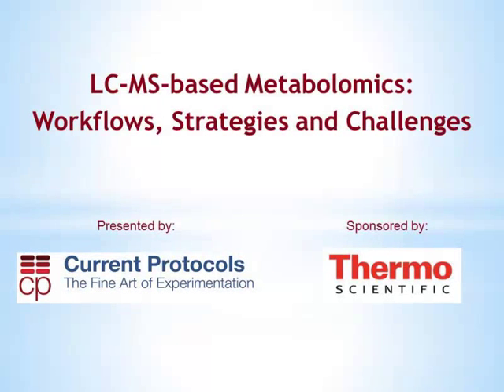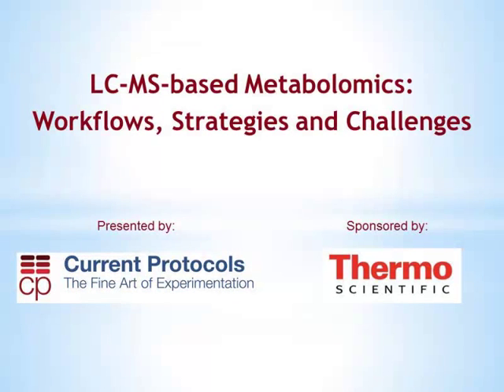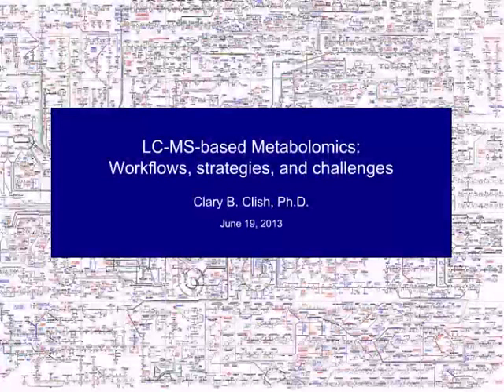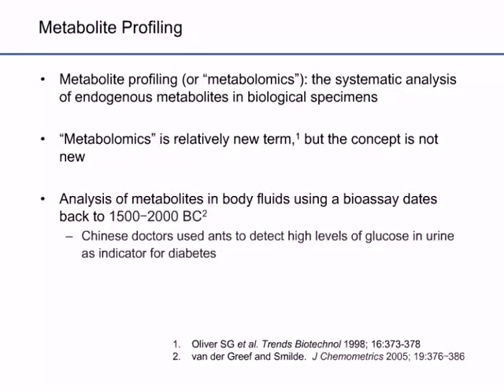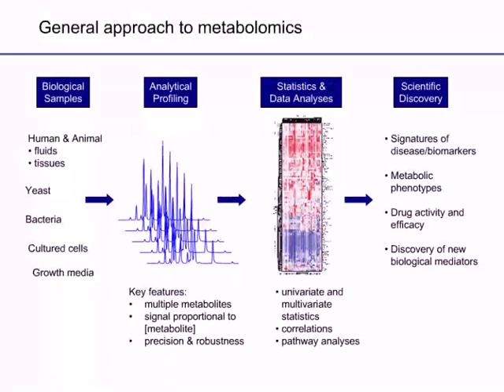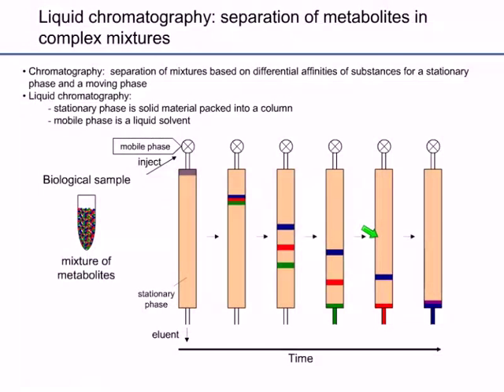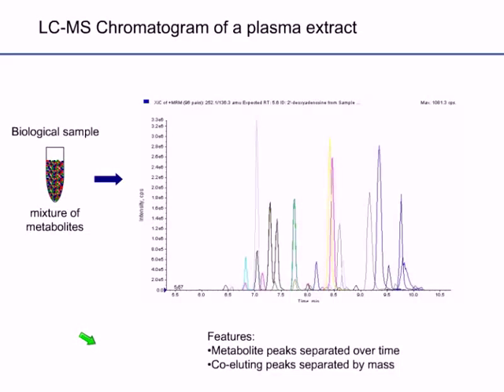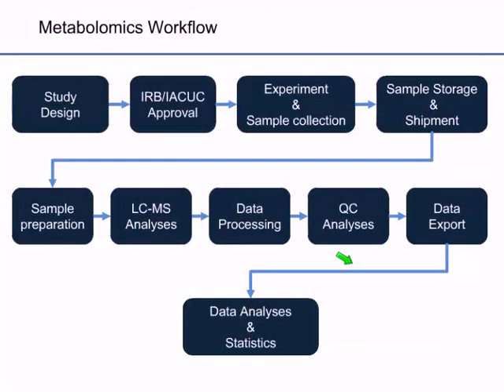LC-MS-based Metabolomics: Workflows, Strategies and Challenges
Metabolomics is the comprehensive analysis of endogenous metabolites in biological specimens. Metabolomics technologies are increasingly used to study metabolism in model systems and for discovery of disease signatures using samples from clinical cohorts. It is a technically challenging field owing to the wide dynamic of concentrations that must be measured as well as the diversity of physical properties among the molecules that constitute the metabolome, for example ranging from polar and acidic compounds of the TCA cycle to nonpolar and neutral compounds like triglycerides. Liquid chromatography tandem mass spectrometry (LC-MS) is an analytical technology that is well matched to this challenge and has found wide use in the field.

In this webinar, Dr. Clary Clish (Broad Institute of MIT and Harvard) will discuss scientific challenges posed by metabolomics and LC-MS-based measurements and provide an overview of LC-MS workflows. He will describe the utility and limitations of LC-MS methods, what information can be obtained from each, and how to match techniques with experimental questions about the metabolome.

What you will learn in this webinar:
The primary challenges encountered in LC-MS-based metabolomics
Methods for preparing samples, including quality measures
The types of information that can be obtained using this method

Speaker:
Dr. Clary Clish
Broad Institute of MIT

Original Broadcast: June 9th, 2013